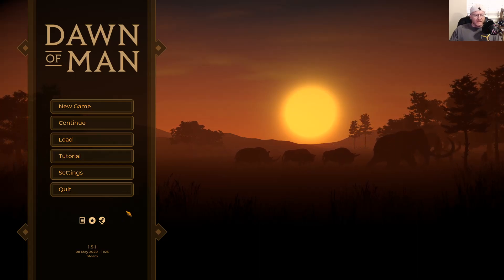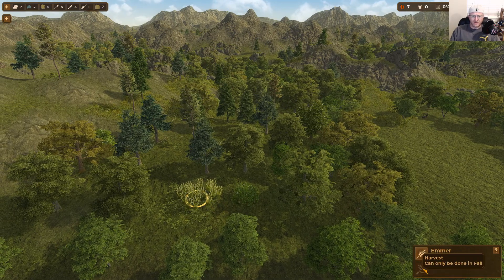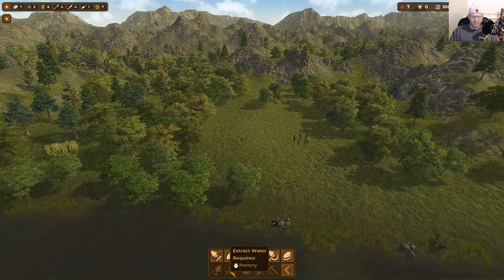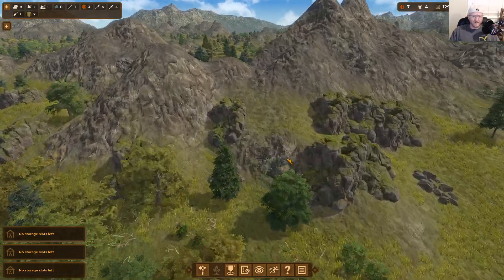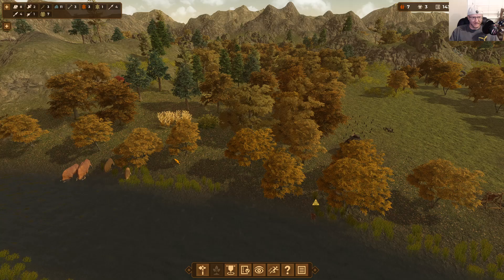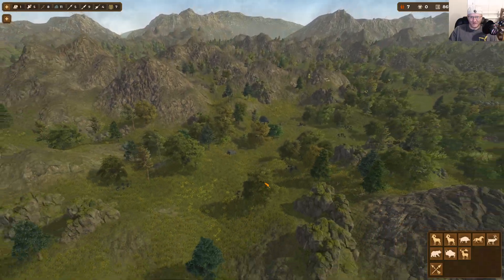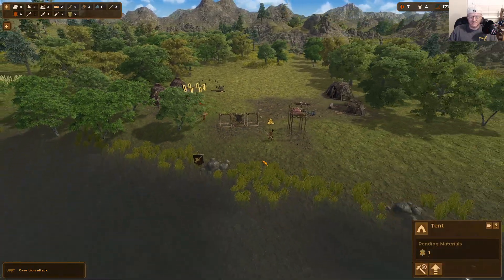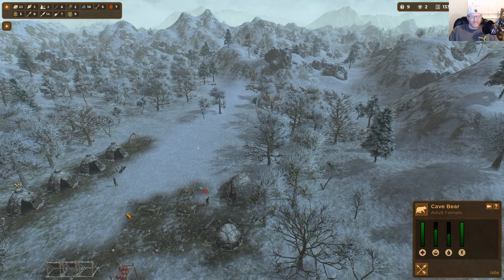Dawn of Man gameplay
This is an overview of Dawn of Man.